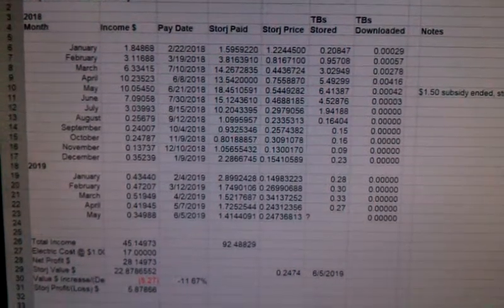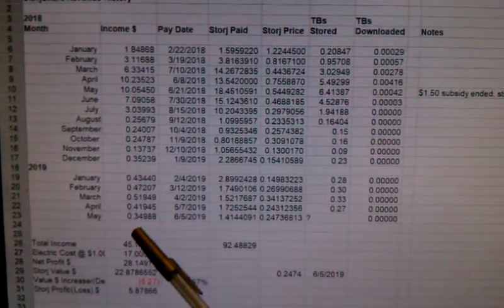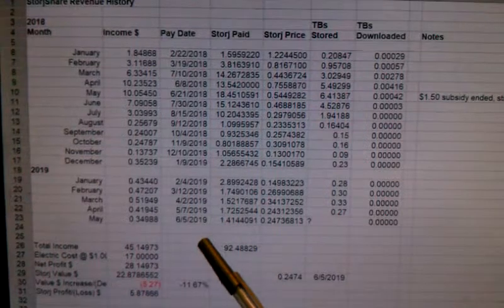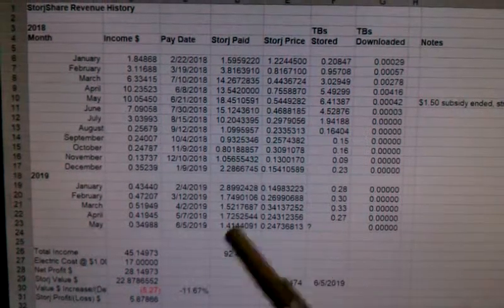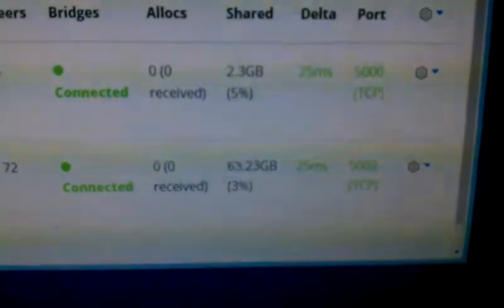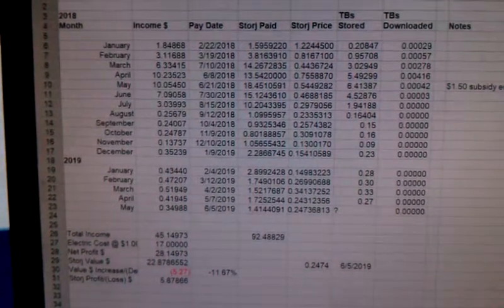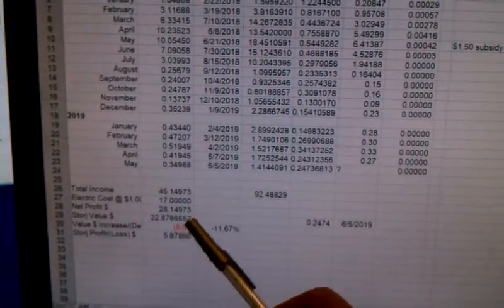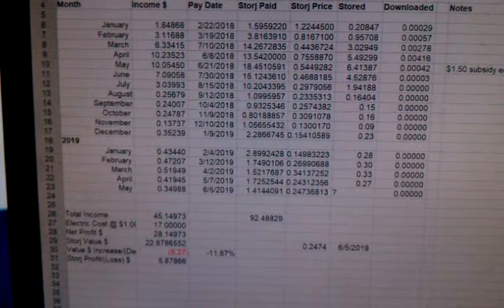StorjShare 17 month (May 2019) update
This video shows the most recent income (May 2019) for StorjShare and updates the spreadsheet with the income history and space shared. Storj network v2 activity (allocs) continued at a moderate level through out the month with a slight drop in May in space rented. My primary node (2TB shared) decreased dramatically in early June to about 63GB rented. My two nodes continue to be unprofitable with the price of Storjcoin flat compare to the prior month. With my rented space now so low it  is time to quit StorjShare network v2. Still waiting for v3 support of Windows Home edition.